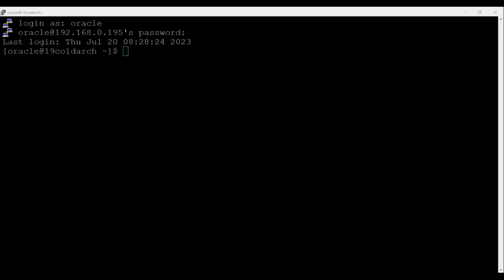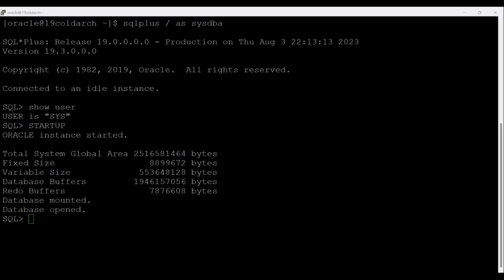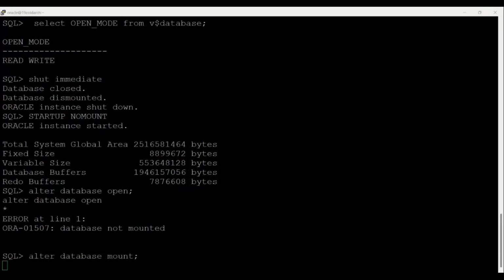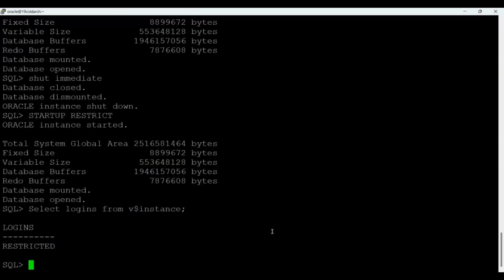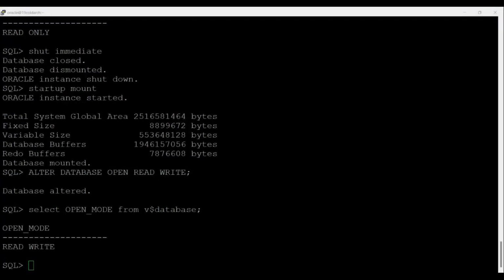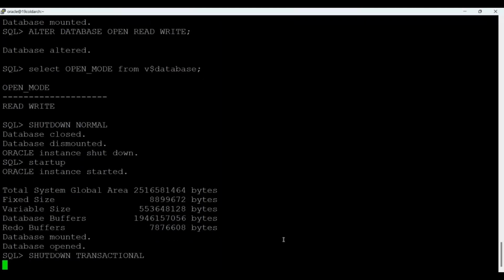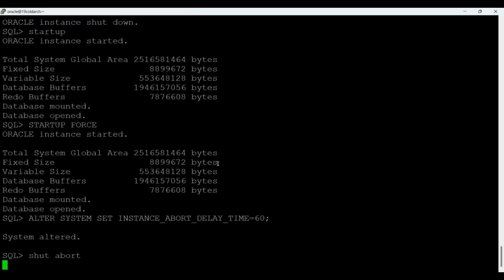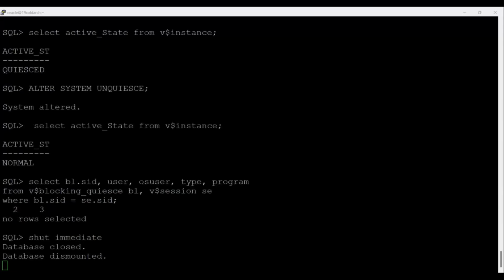Free-Oracle-19c-Old-Arch-DBA-Workshop-L8-Night-Session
Ahmad
Database Consultant